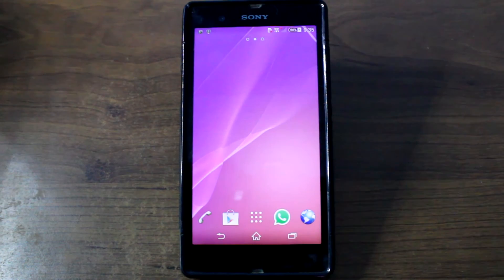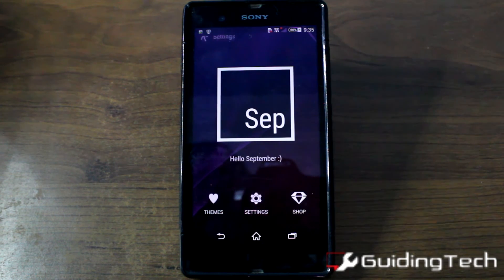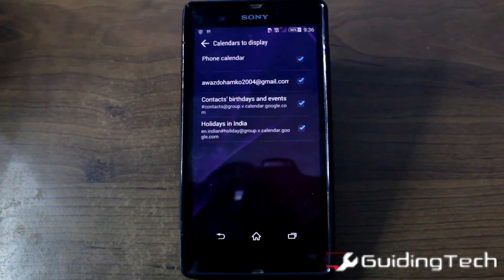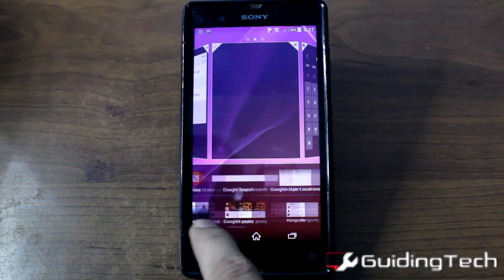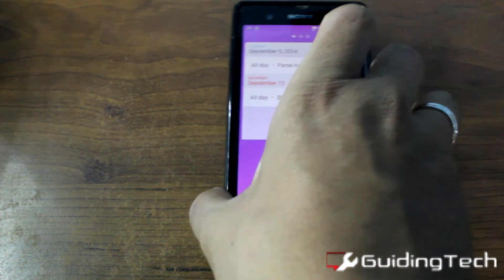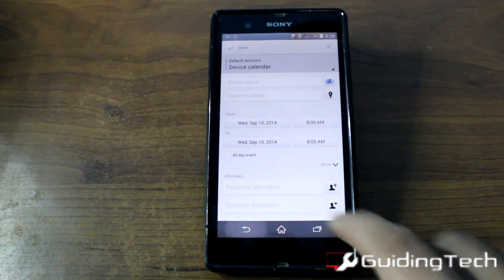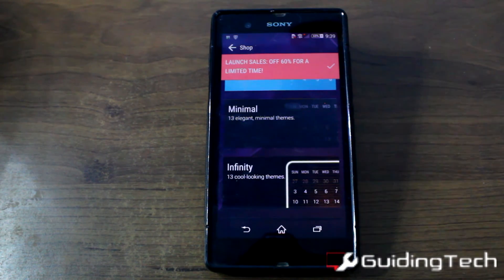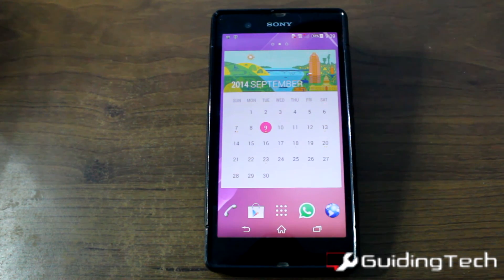Month Calendar Widget for Android: Beauty with Features | Guiding Tech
In this video I will review an amazing calendar widget app you can interact from your home screen directly and customize with over 70 beautiful themes.